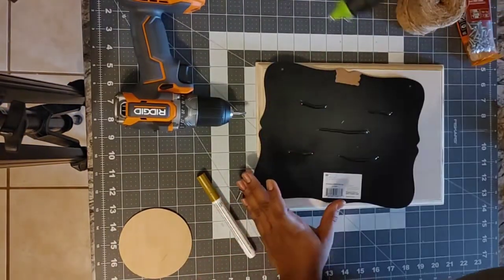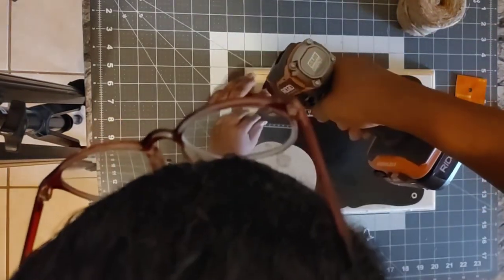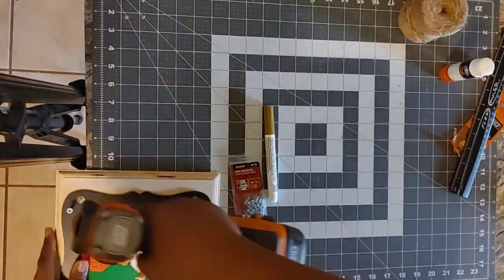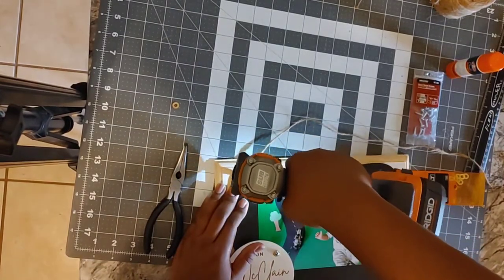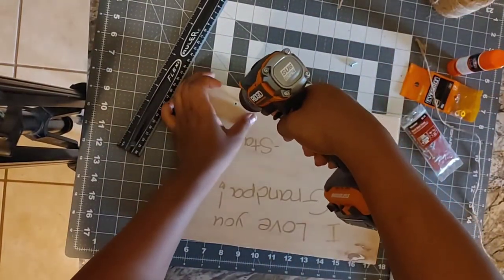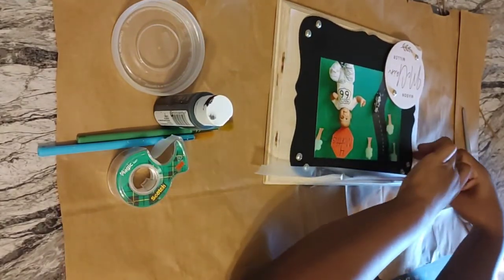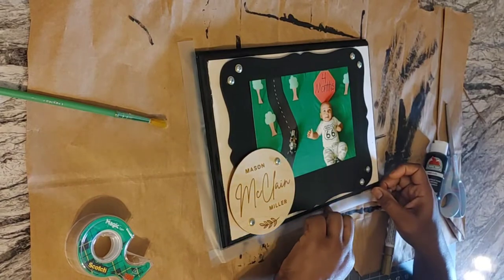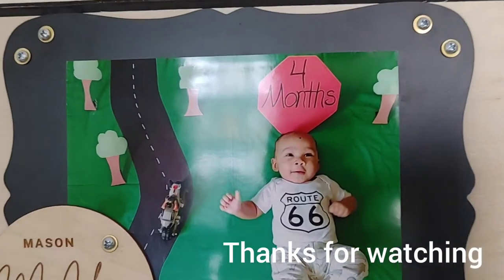DIY Rustic/Industrial Photo Frame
Supplies:

8.9 × 12 Wood plaque (from Walmart)
Chalkboard (from Walmart)
Customized Name plate (from Oak and Vine on Etsy)
5 × 7 Photo
Power drill
Hot glue gun
Glue stick
10 Brass washers
10 half inch screws
Ruler
Tape
Black Acrylic paint
Paint brush
Gold paint marker
Microfiber towel